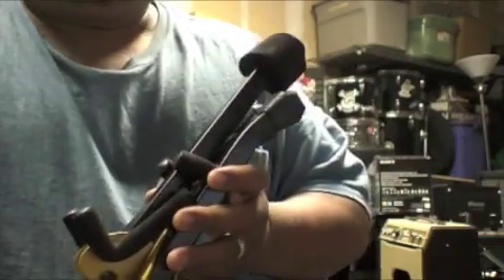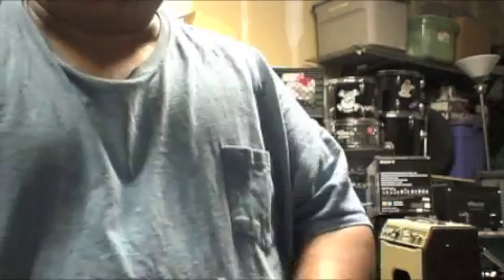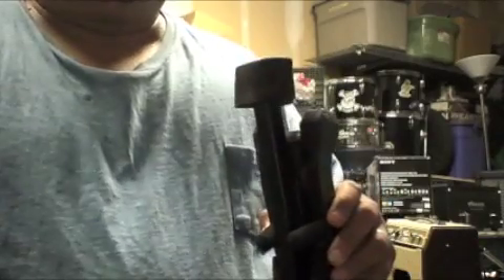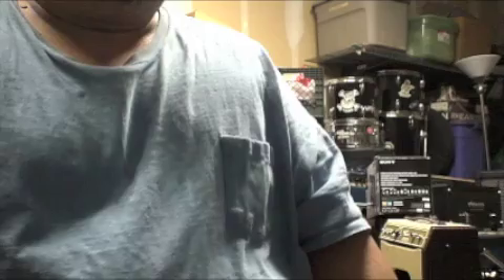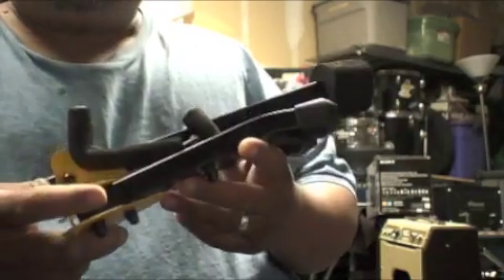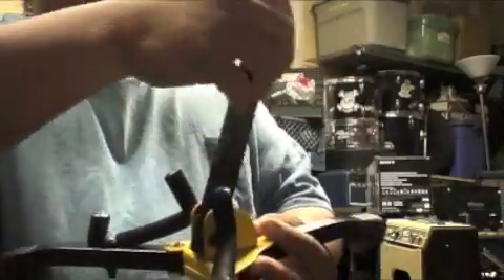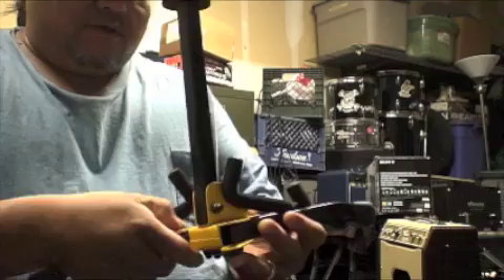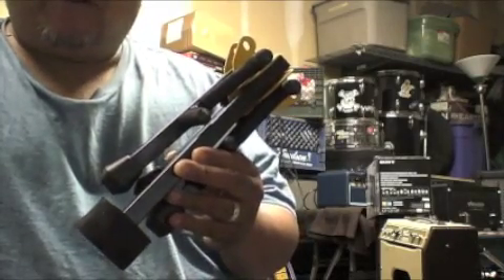GuitarGear.org - Hercules Mini Guitar Stand GS402B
Quick review of the Hercules Mini Guitar Stand